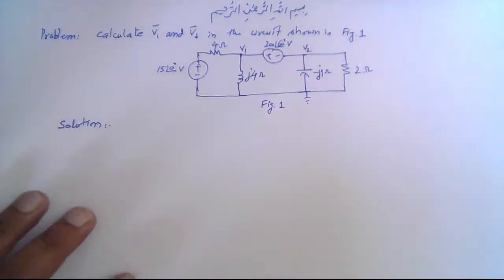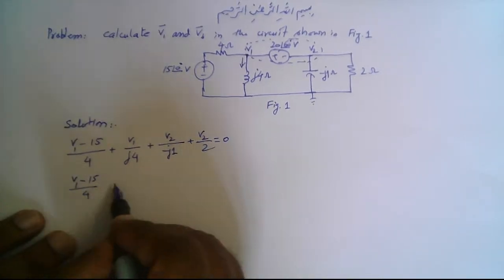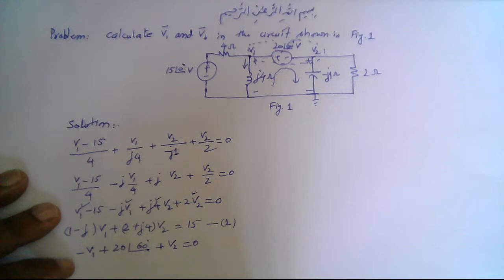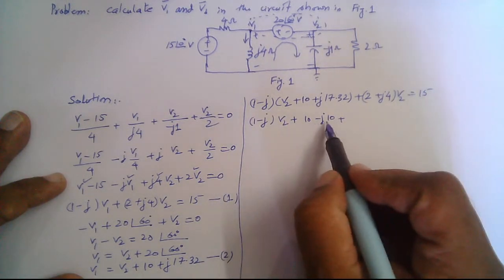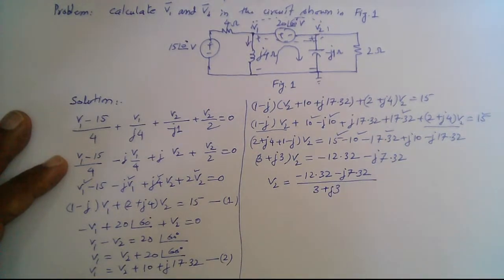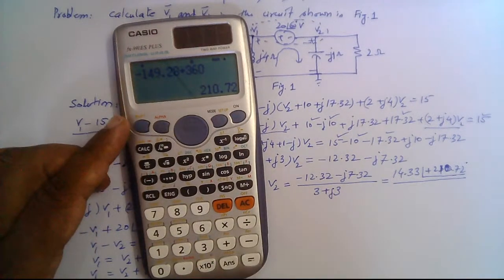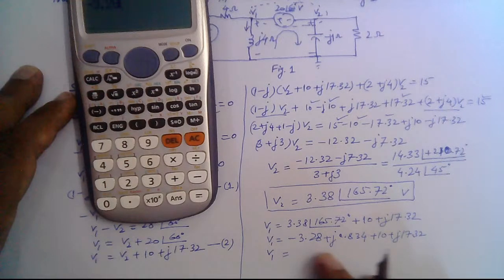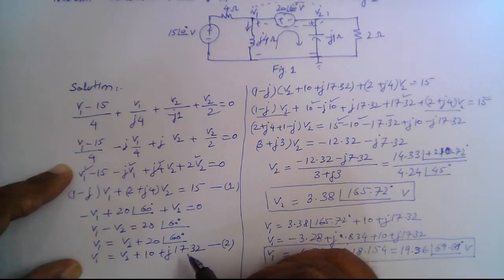Muhammad Farooq-i-Azam: Solving a Circuit Having a Super Node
Solved Problem: We solve an electric circuit which has a voltage source between two nodes thereby forming a super node.